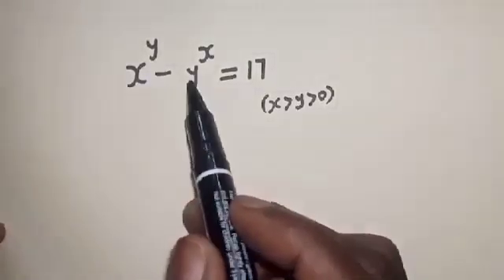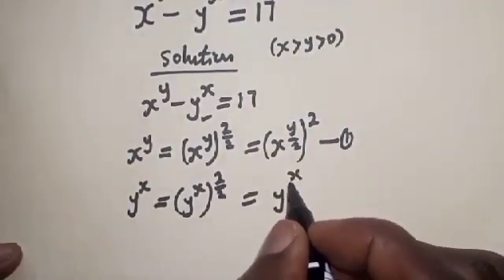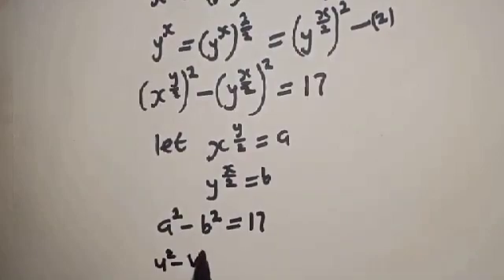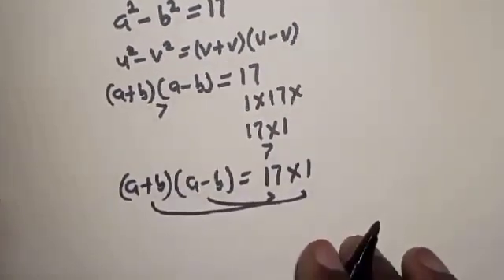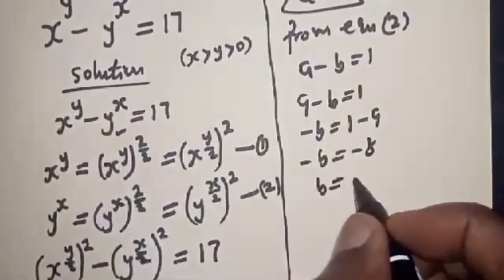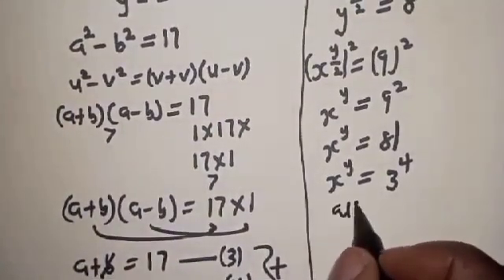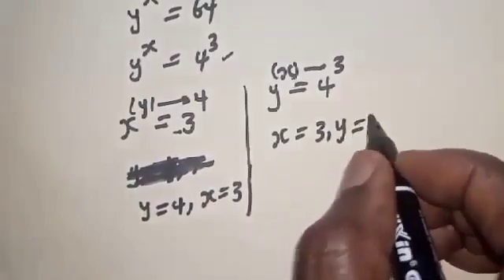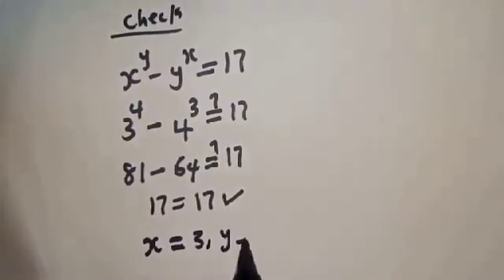Math Olympiad Challenge X^y-y^x=17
Hello Everyone👩‍❤️‍👨👩‍❤️‍👨👩‍❤️‍👨

 How To Solve This given Math Olympiad Challenge.